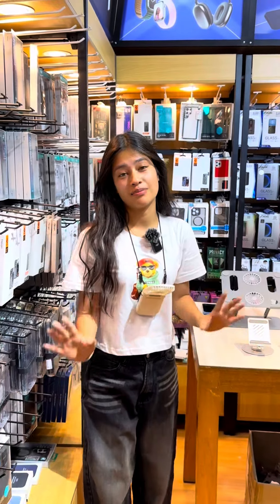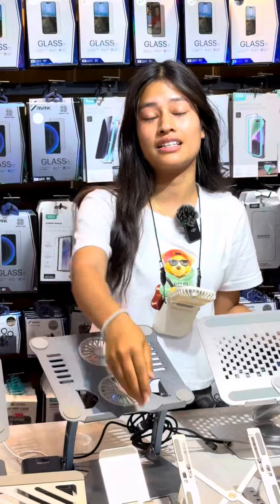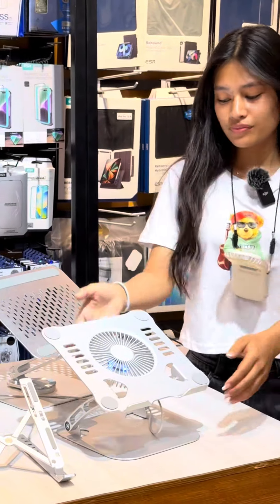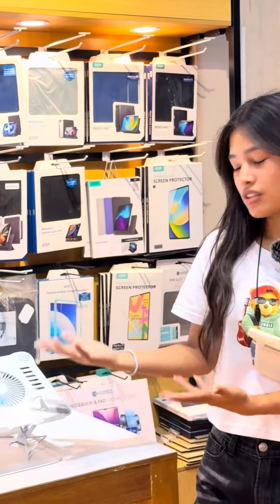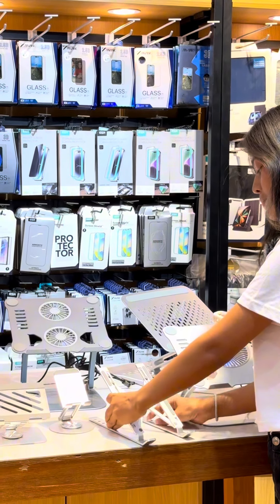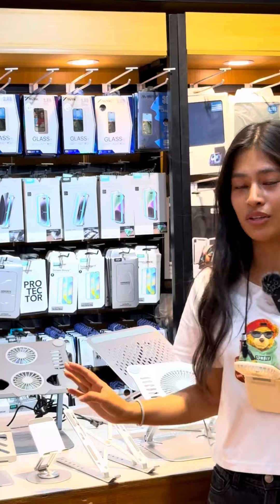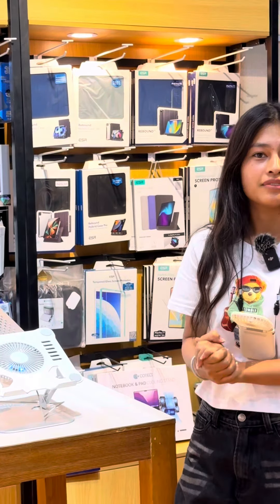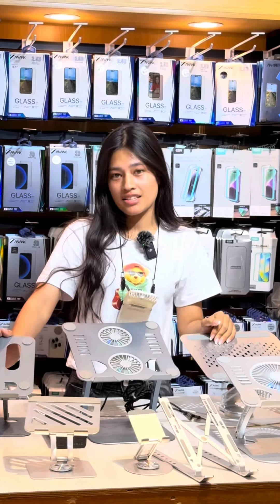Laptop Stand | Phone Stand | Tablet Stand | Premium Quality Aluminum Laptop stand with Cooler